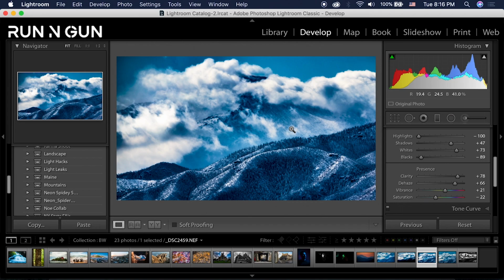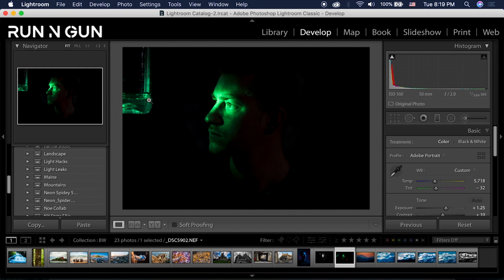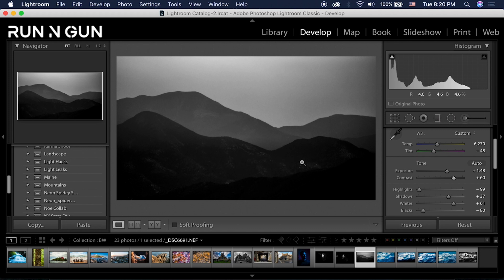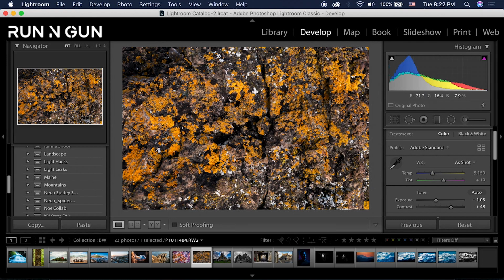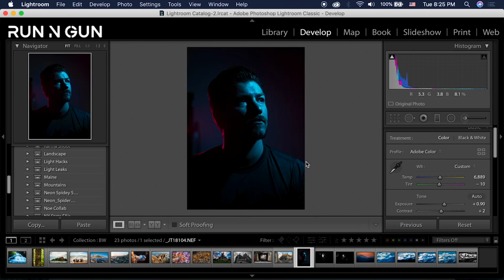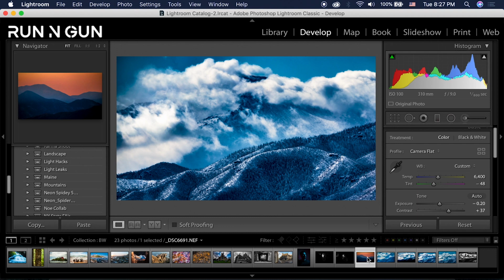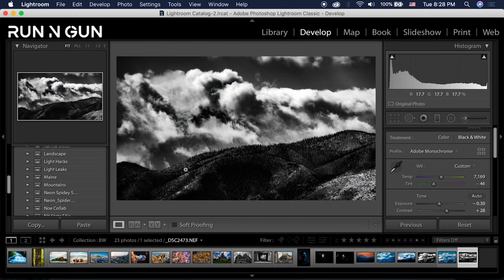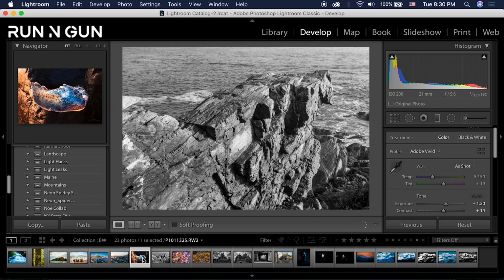B&W or COLOR? Pro Tips for Deciding HOW to Edit YOUR PHOTOS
Black and White or Color? How do you Choose? This is probably one of the toughest decisions when deciding how to edit Your Photos.

In this video, we'll go over my 6 criteria that I use to help make the decision a bit easier. I see it all the time with new photographers and experienced photographers alike. "Black and White or Color?" is one of the most common questions I come across in the Photography communities on Instagram and Twitter. Both options have their Pros and Cons and could make or break your edit.

• Lighting - (00:30)
• Texture - (02:56)
• White Balance - (04:17)
• Distracting Hues - (05:34)
• Mood/Drama - (06:25)
• Artist's Personal Taste - (08:50)
• Conclusion - (9:14)

➡️ Photo Pro Tip: I always recommend shooting in color even if you plan on making your photographs black & white in post processing. It gives you more data to work with when toning your photos.

➡️ Photo Pro Tip #2: When shooting RAW + JPEG, you can shoot Monochromatic (B&W) and your RAW photos will still be in color! Only the JPEG images and previews will be affected by the color profile.

My Run and Gun Gear:
► Nikon Z6 Mirrorless Body & FTZ Adapter
► Lowepro Photo Classic BP 300 AW
► Lowepro Tahoe BP150
► 6" Optical Glass Prism
► Panasonic GH5
► Zoom H4N

Let me know your thoughts on my PhotoEditing video in the Comments! Until next time, Get Out & Go Shoot!